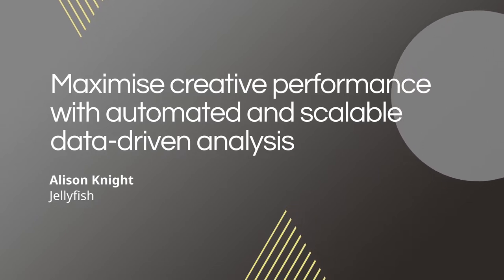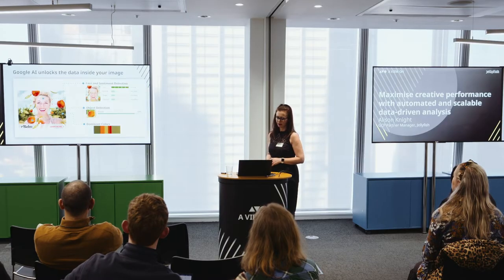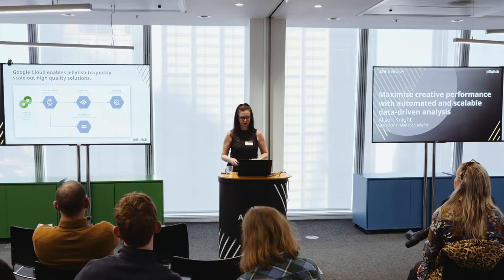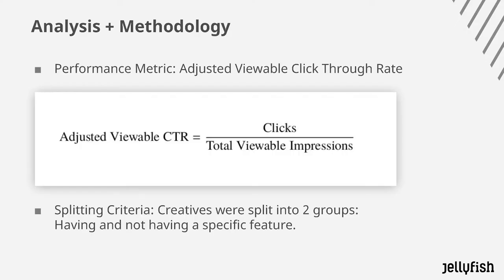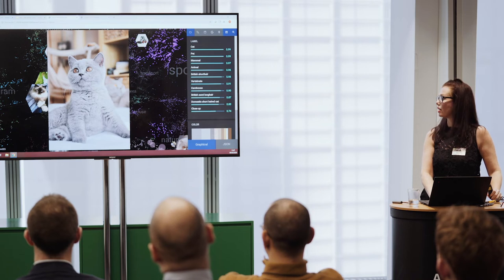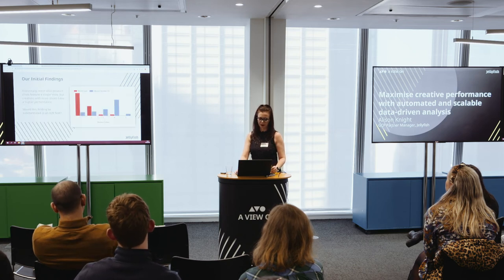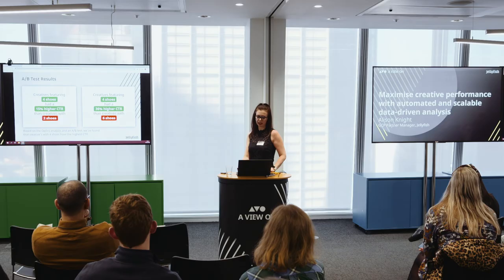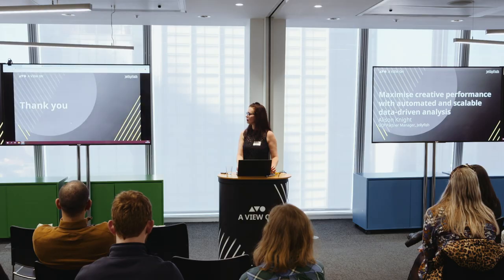How to maximise creative performance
Alison Knight talks about how you can maximise creative performance with automated and scalable data-driven analysis.